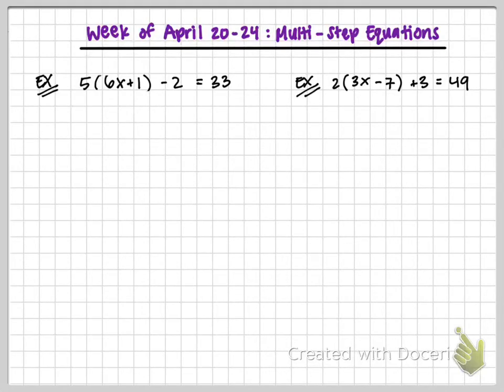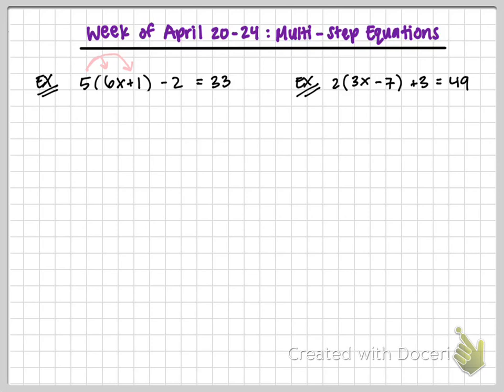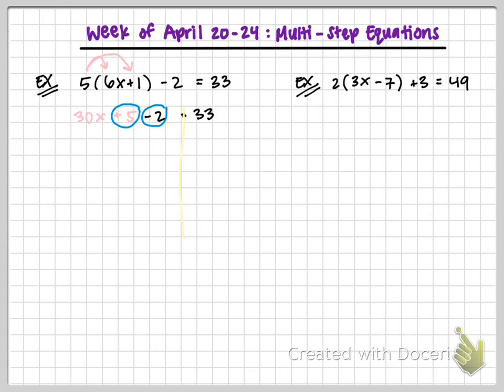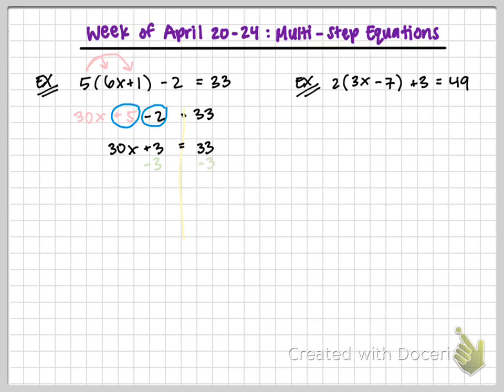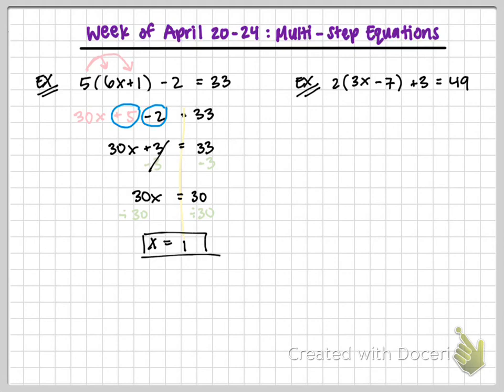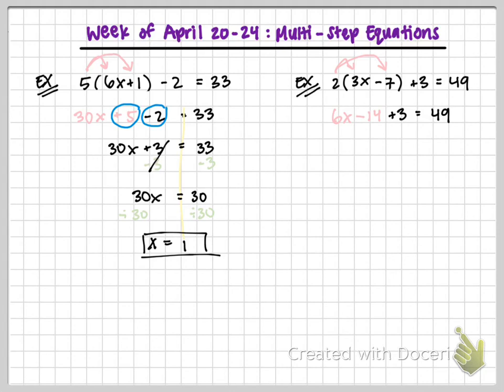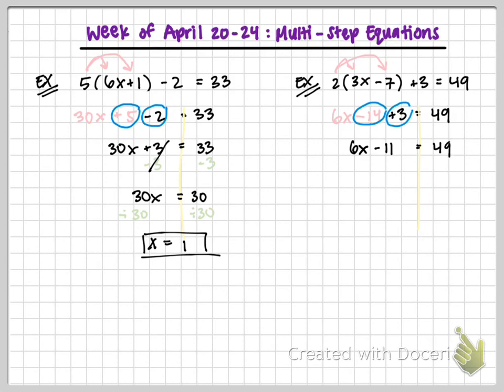Multi Step Equations Ex2